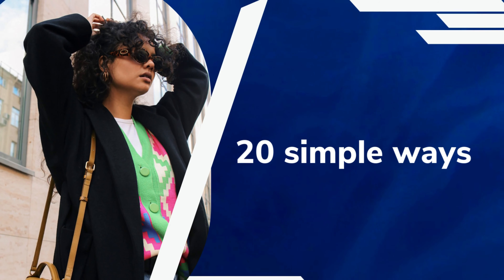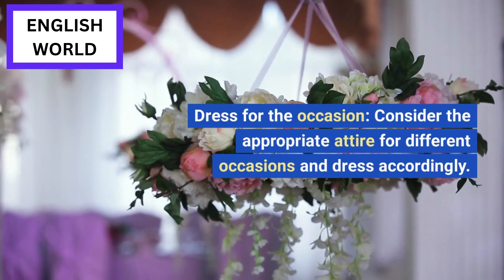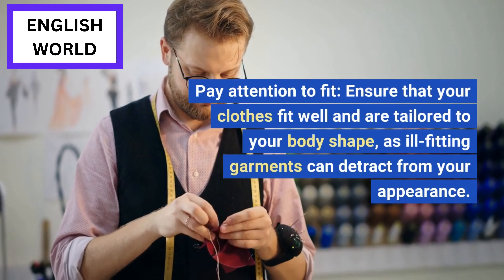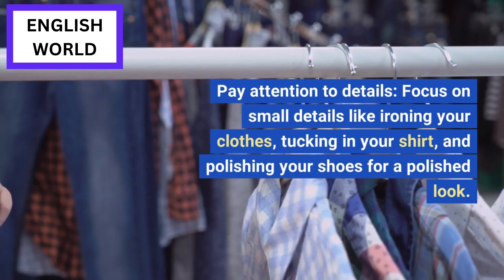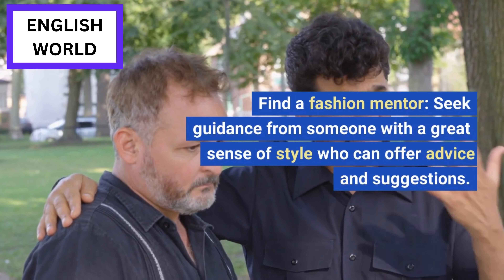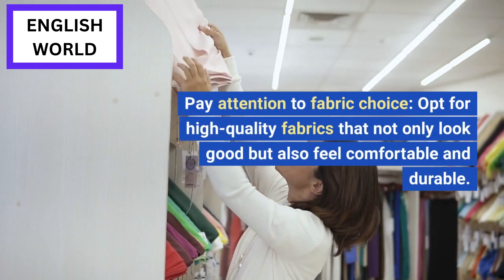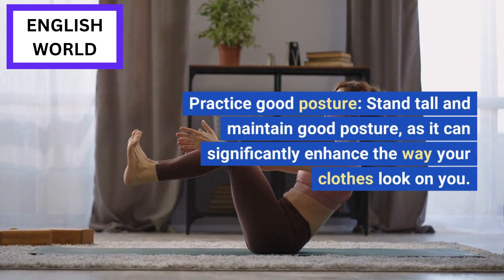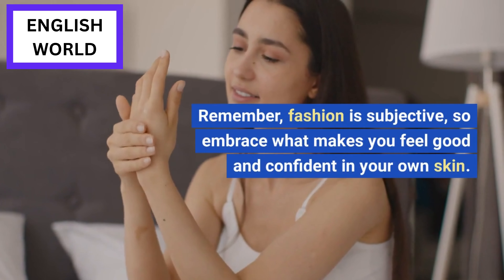20 Tips To Improve Your Dress Sense & Get Noticed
Stylish Dress Sense is the easiest way you make a good first impression and get noticed. Here are 20 easy tips anyone can easily follow to improve his/her dress sense.